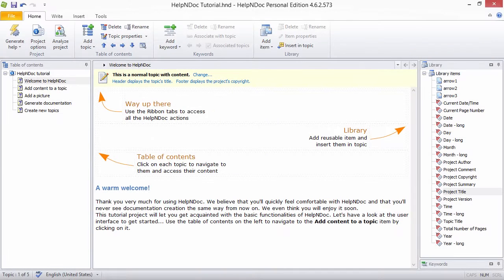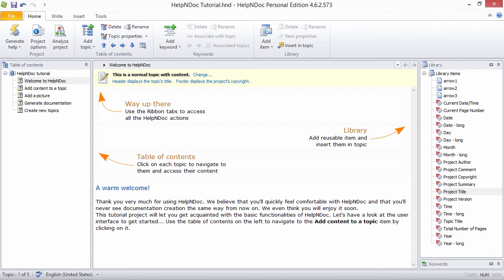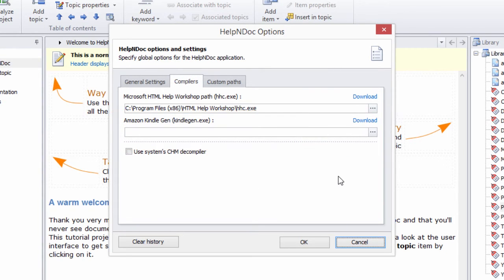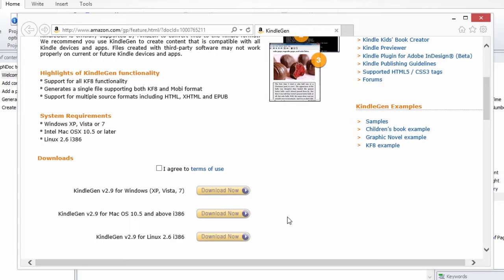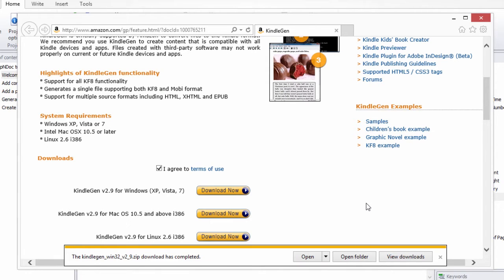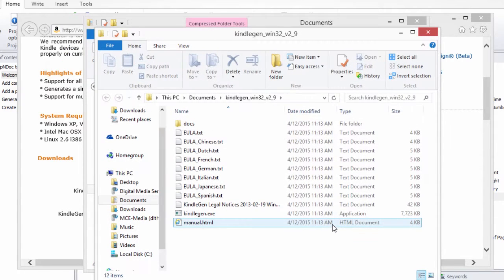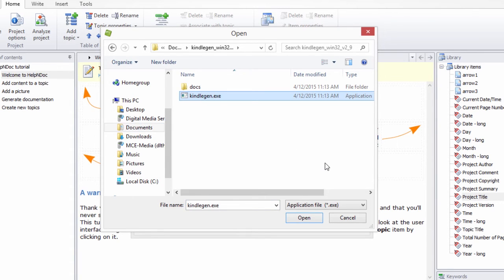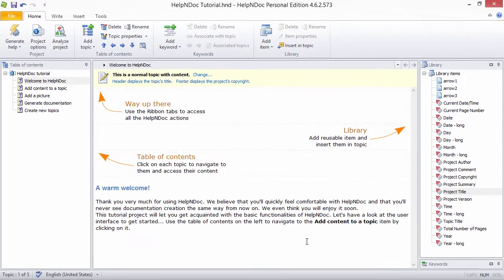How to download and install Amazon's KindleGen software (Step-by-step guide)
In order to generate Mobipocket and Kindle eBooks, you must first download and install Amazon's KindleGen software. This free compiler is available from Amazon's web-site and allows you to generate eBooks compatible with the Amazon Kindle eReader.

Step 1 - Download the installer

In HelpNDoc, click File then select Options.

This displays the 'HelpNDoc Options' window.

Click Download to the right of the 'Amazon KindleGen' path to download the installation software from Amazon's web-site.

This displays a web page that permits you to select the version of Amazon KindleGen software that you'd like to download.

This activates the download buttons. Click the download button next to the Windows version.

This will download the kindlegen.zip software.

Step 2 - Unzip the compiler

Using your favorite compression software, unzip the newly downloaded KindleGen to a location of your choice.

Step 3 - Complete the setup

Return to the 'HelpNDoc Options' window.

Confirm that the path to the compiler you defined (above) is displayed.

If the path is not accurately displayed, click the button on the far right to navigate to it.

Warning: Make sure the path ends with kindlegen.exe as any other file will cause the generation process to fail.

Click OK.

The Amazon KindleGen software is required in order to generate Kindle compatible eBooks. It is free and easy to download and setup in HelpNDoc.